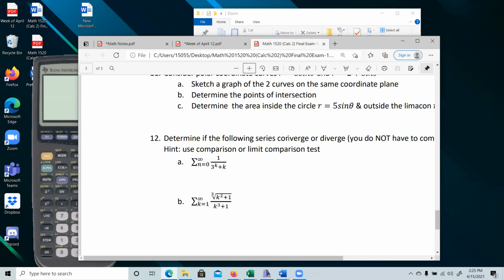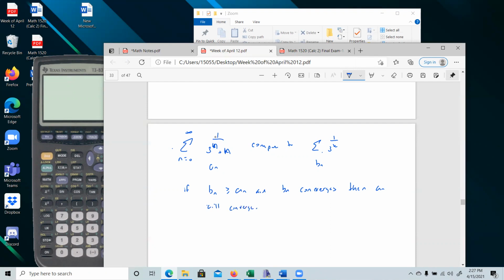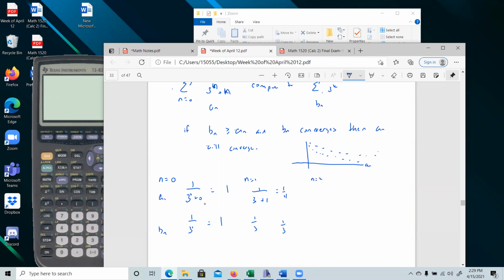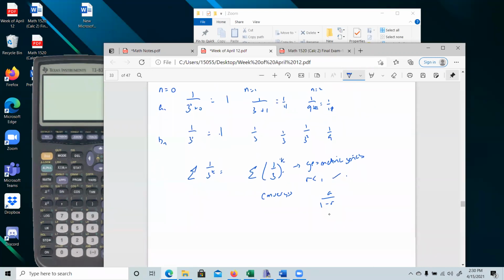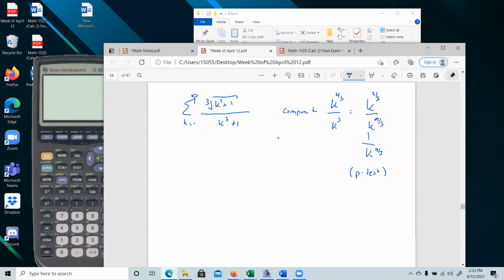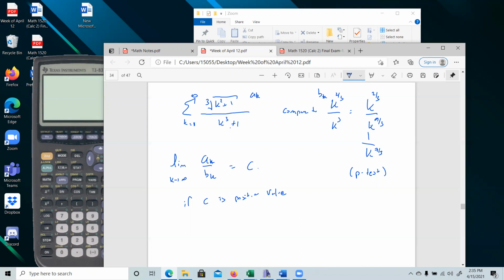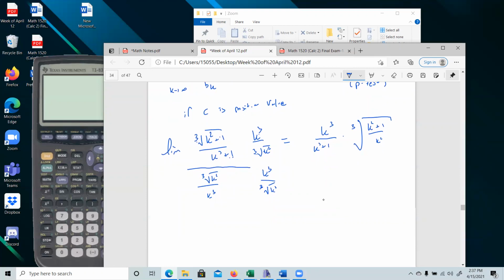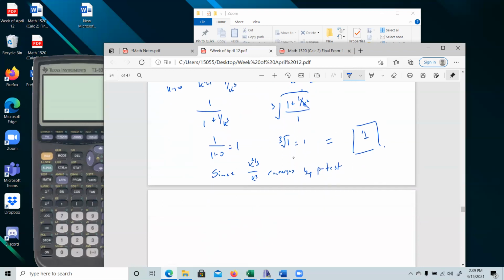Calc 2 Exam Prep Question 12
walk through with comparison and limit comparison test